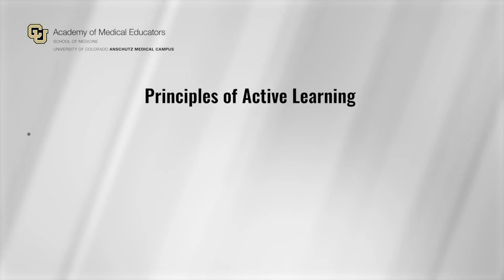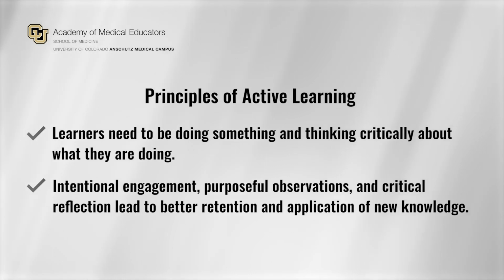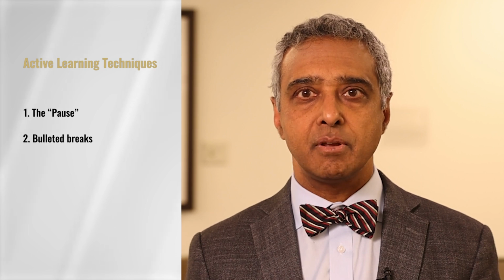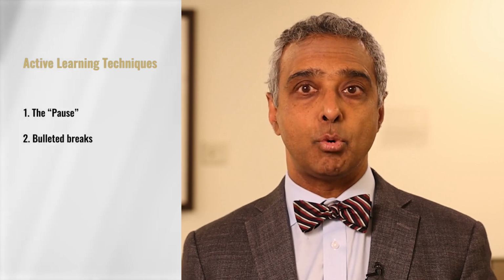Transforming Lectures with Active Learning by Dr. Prem Subramanian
Reflection Questions
Use these questions to guide individual reflection or group discussion on the video content.
1. What are some of the biggest barriers you face when trying to deliver active and engaging lectures?
2. Dr. Subramanian mentioned five specific active learning techniques. Were any of them new to you?
3. Which of the five strategies would be easiest for you to implement into your next lecture?
4. Which of the five strategies do you think would be most difficult for you to implement into your next lecture?